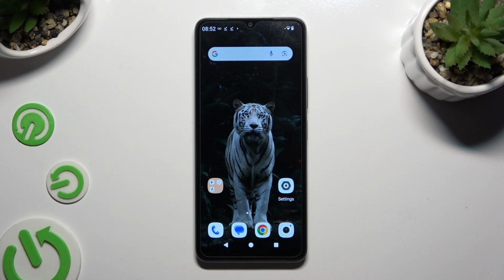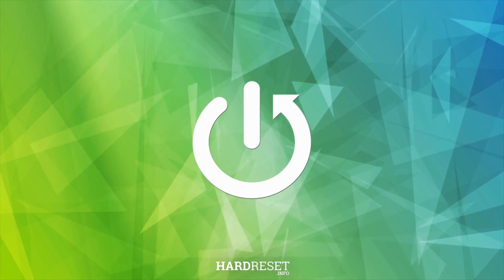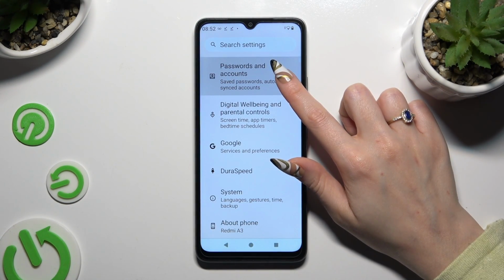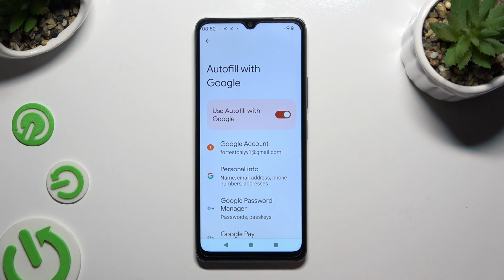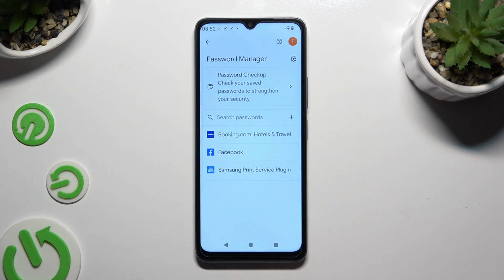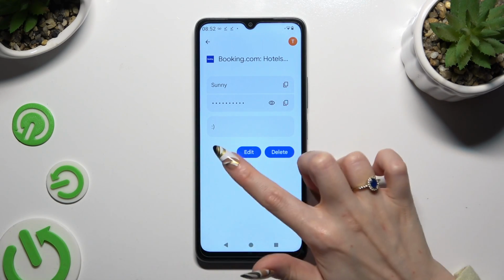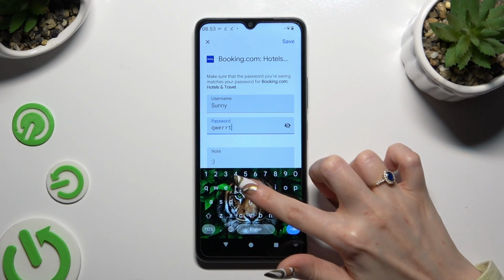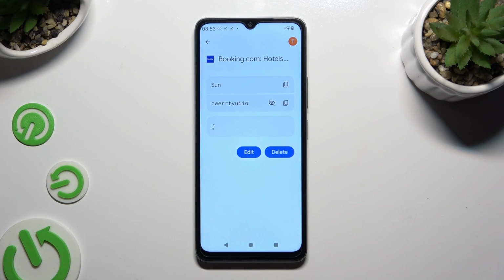How to Edit Saved Google Passwords Autofill on REDMI A3?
Find out more:
This tutorial offers a comprehensive guide on how to edit saved Google passwords in the Autofill feature on the REDMI A3 smartphone. Google Autofill securely stores passwords for websites and apps, making it convenient for users to log in without typing passwords manually. However, there may be instances where you need to edit or update a saved password. Follow the step-by-step instructions in this tutorial to learn how to edit saved Google passwords in Autofill on your REDMI A3 device.

What is Google Autofill, and why is it useful for managing passwords on the REDMI A3?
How do I access the saved passwords in Google Autofill on my REDMI A3 smartphone?
Can I edit or update saved passwords for specific accounts in Google Autofill on the REDMI A3?
What steps should I take to edit a saved password in Google Autofill on the REDMI A3?
Are there any security considerations when editing saved passwords in Google Autofill on the REDMI A3?